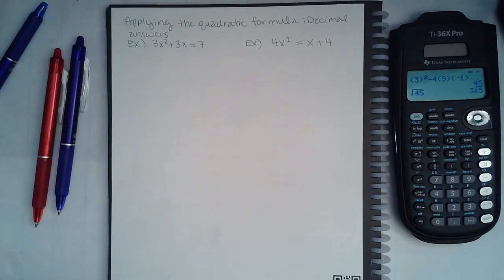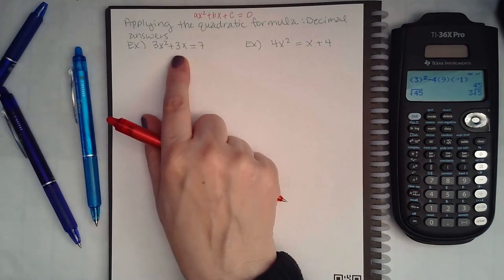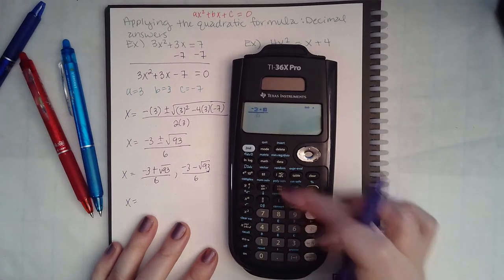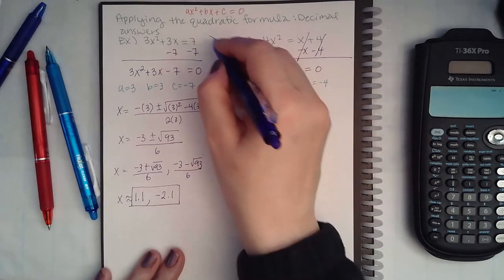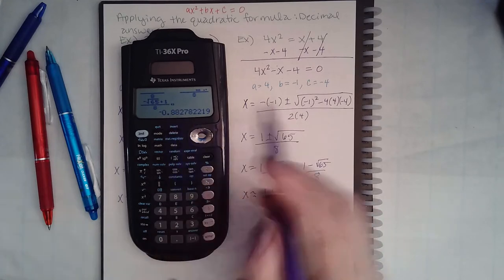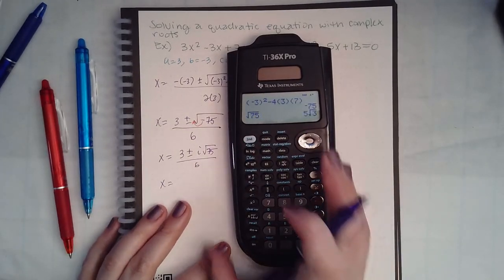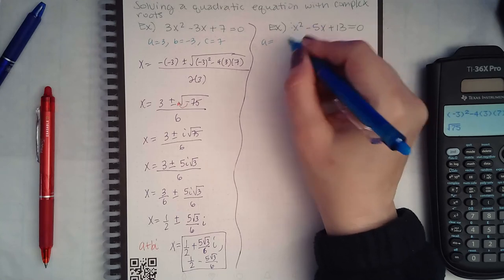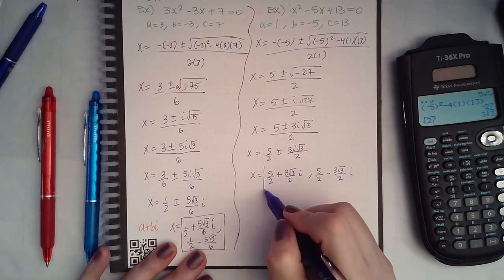Mod 21 Part 4